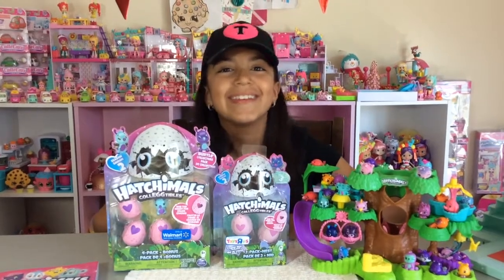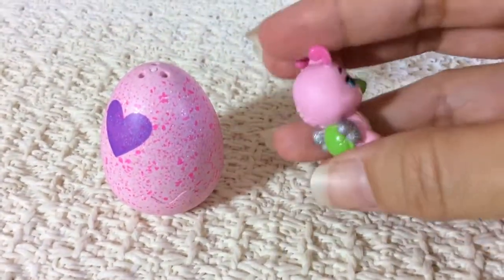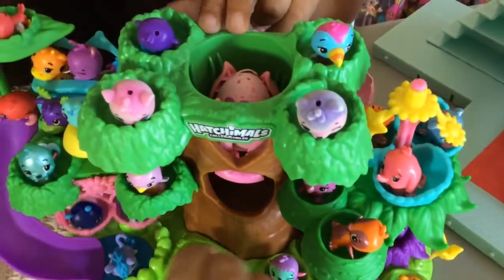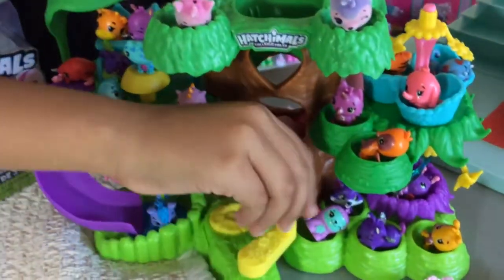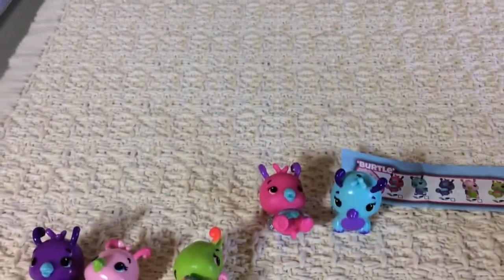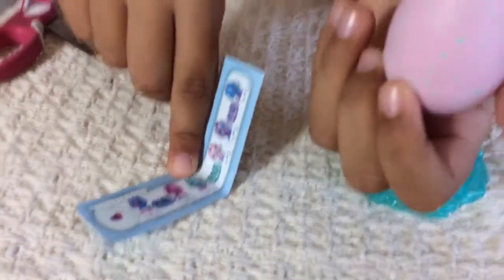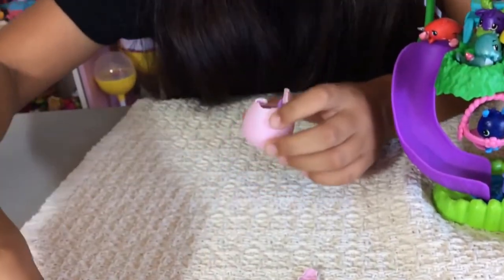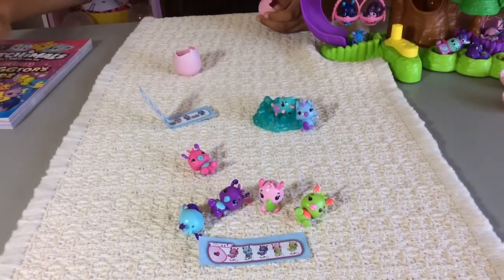Hatchimals Colleggtibles Season 2 ~Walmart Exclusive & Toys R Us Exclusive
2 pack with crystal nest is exclusive at Toys R Us and the 4 pack is exclusive at Walmart.